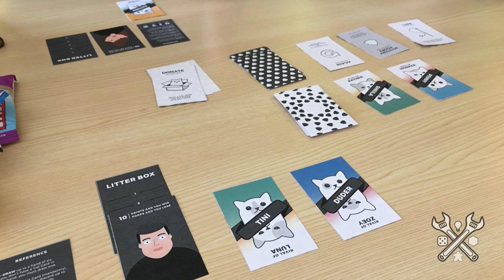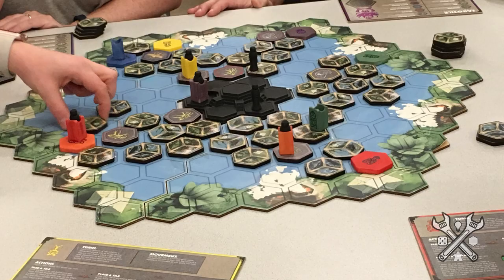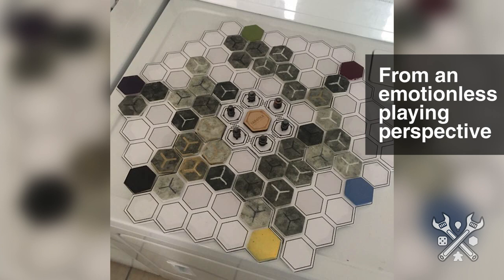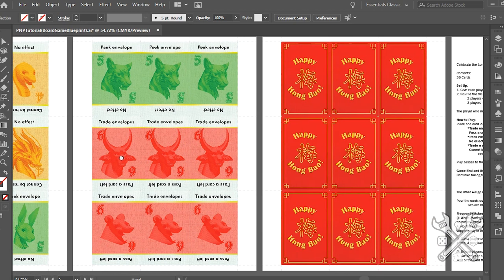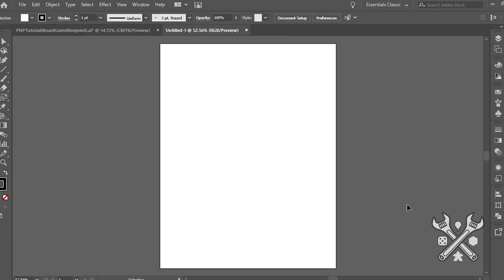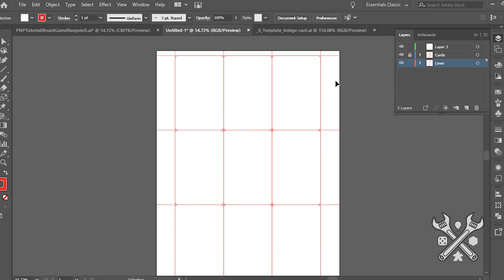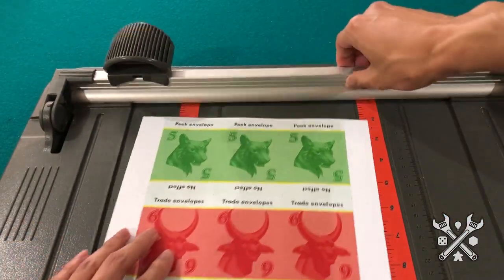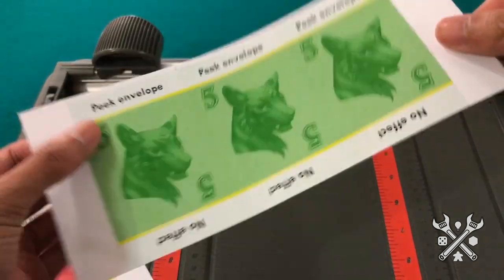Design Discussion! Print & Play Part 1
Ben gives his definition of what a Print & Play is this week, and shows a little bit about how he likes to prepare his in Illustrator.

Next week he will be back to show the physical version and some neat finishing options.

Watch JT briefly go over the Export to Print and Play PDF feature in Component Studio: